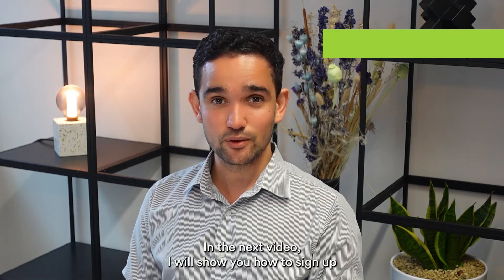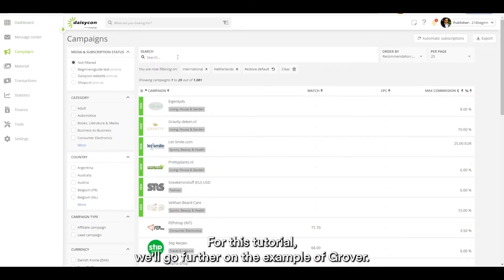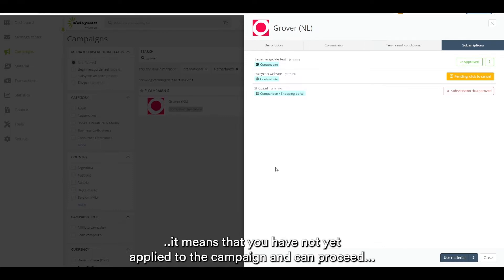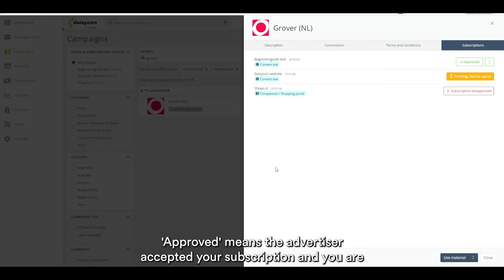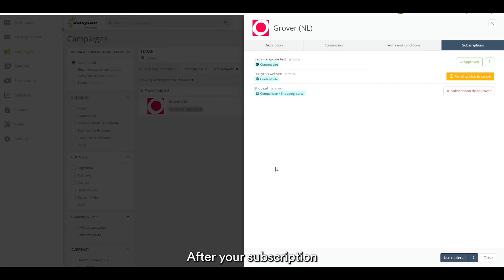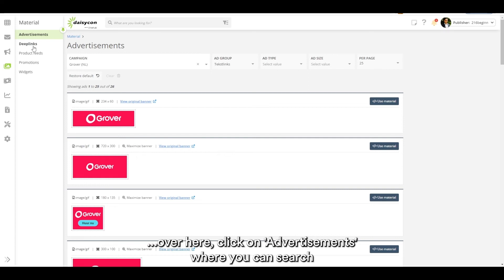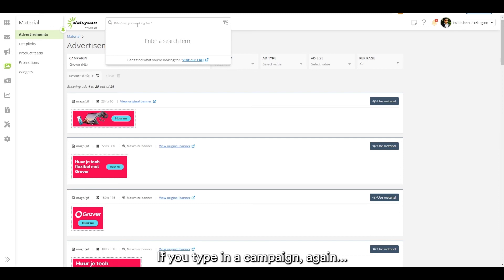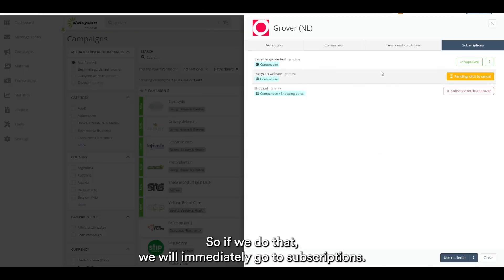Daisycon Publisher Management: How to sign up for campaigns in MyDaisycon